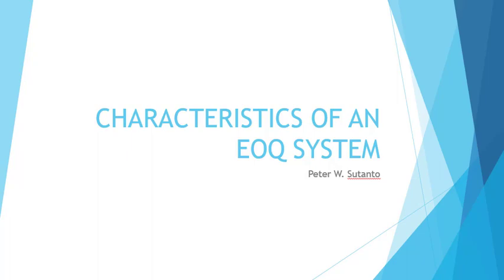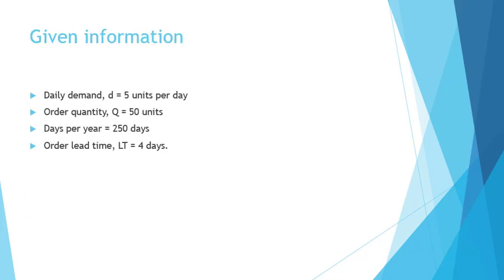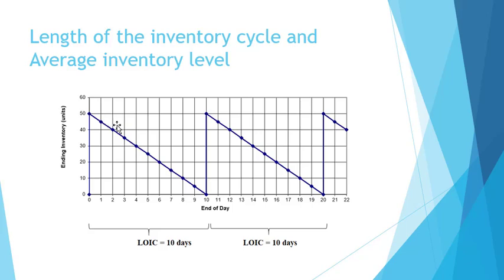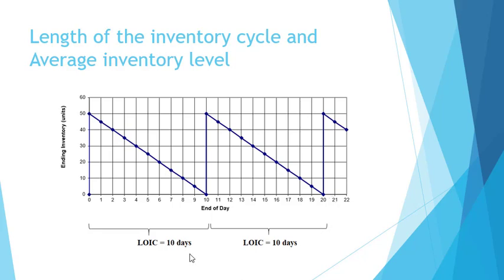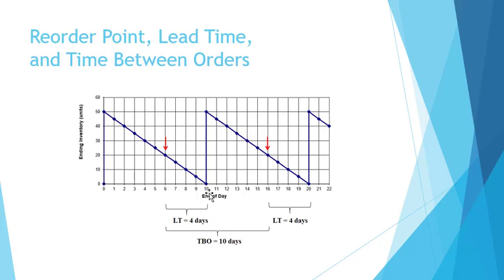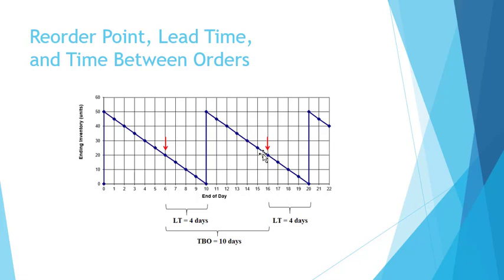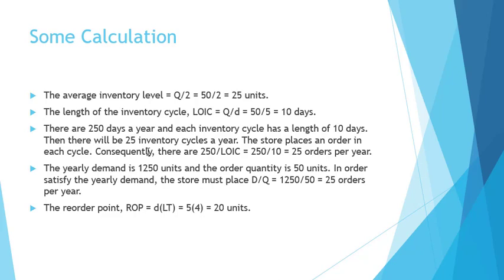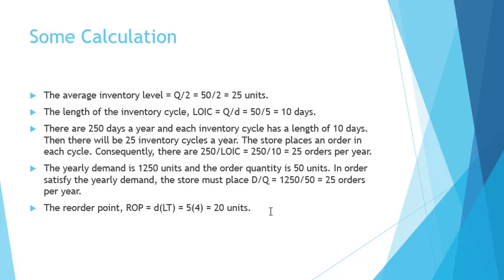CHARACTERISTICS OF AN EOQ SYSTEM